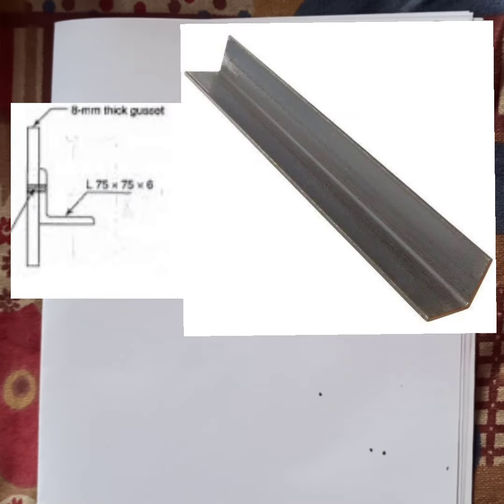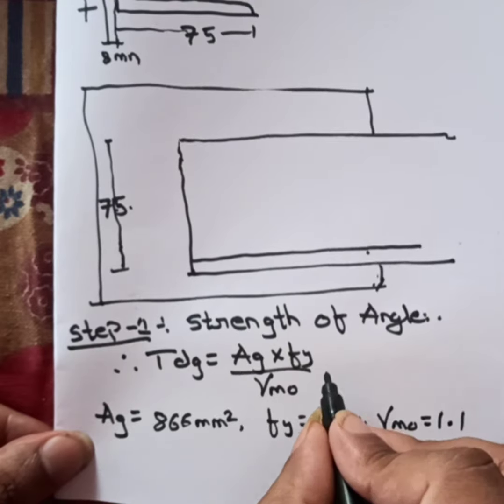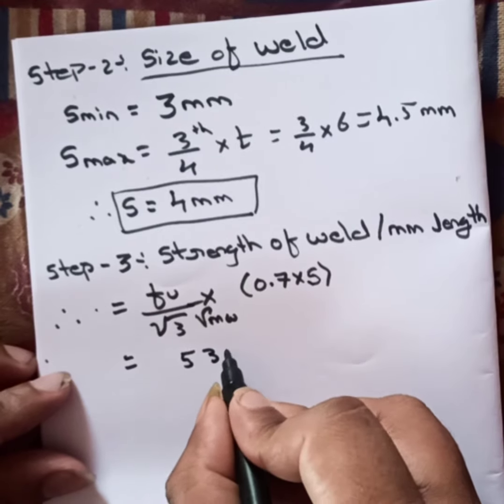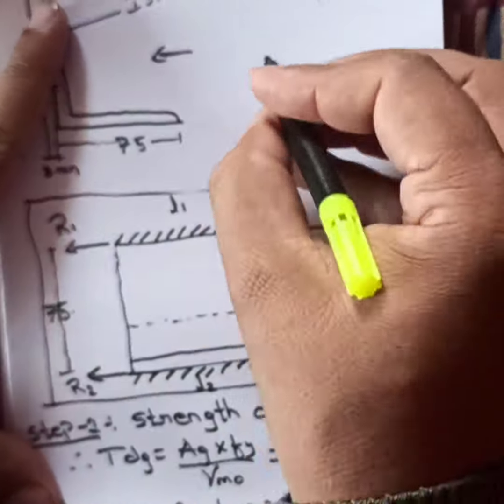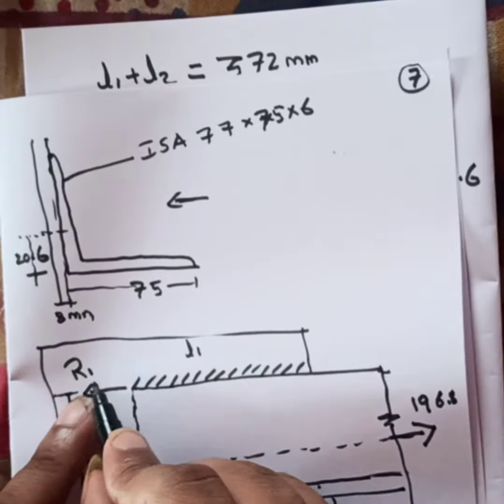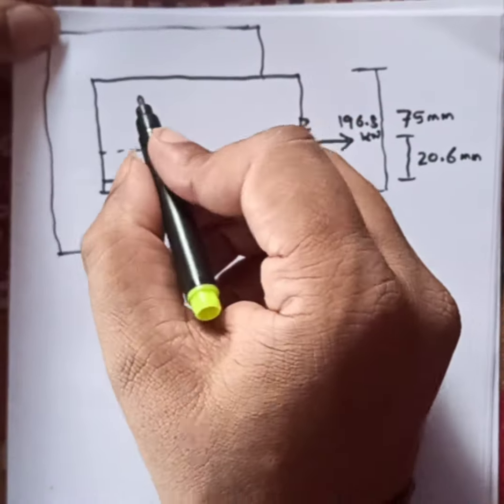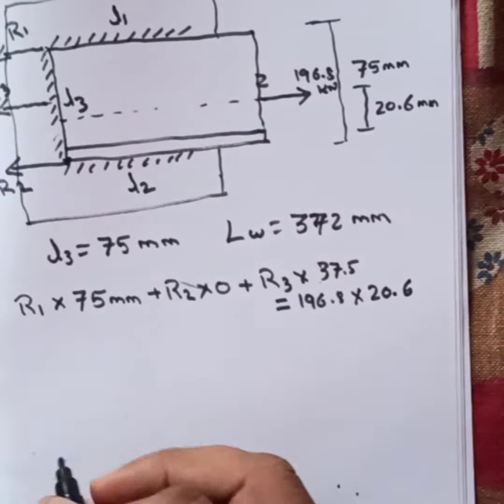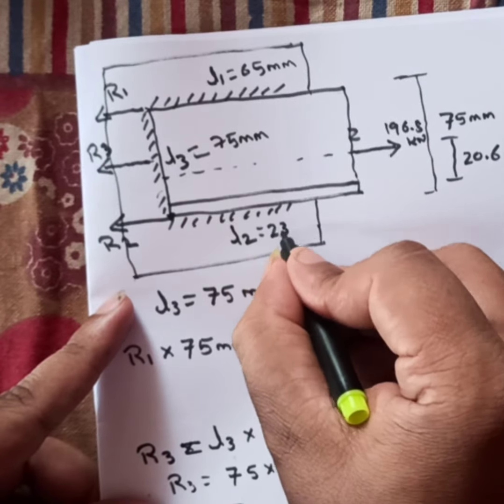Welded Connection Limit state design IS 800 2007, Part -3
Design of angle, Varignon principle of moments